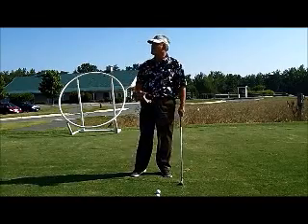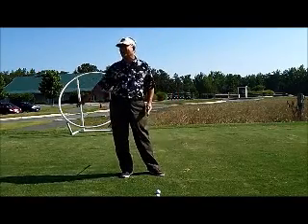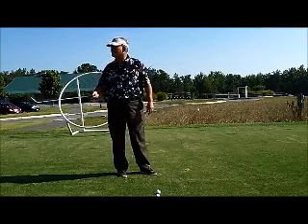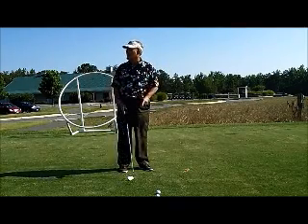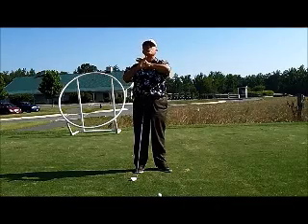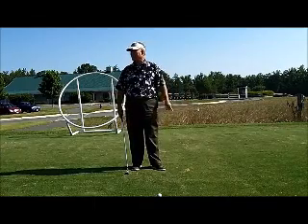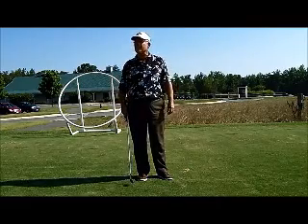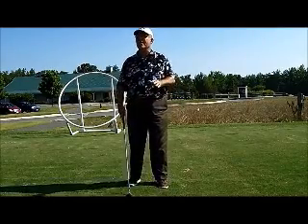Making Better Decisions on Golf Club Selection and Usage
Remember, you can always get a free analysis of your golf swing online from Quick Fix Golf.  Just get out your cell phone and video your swing front and down the line and upload it to our